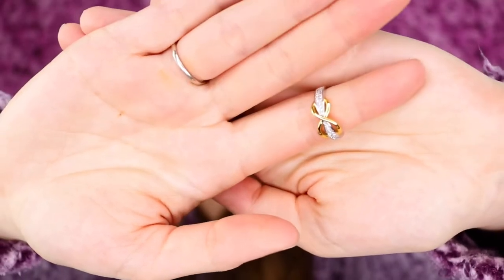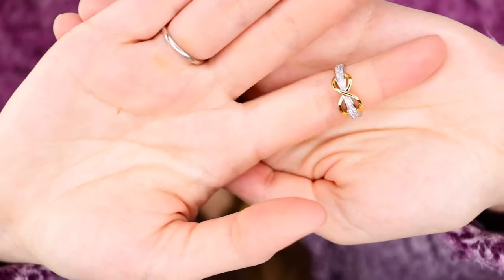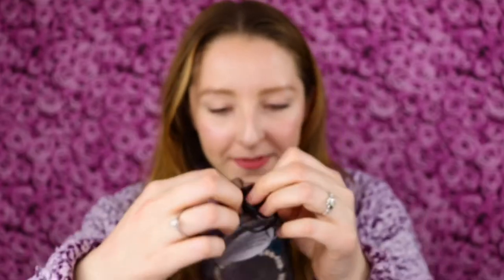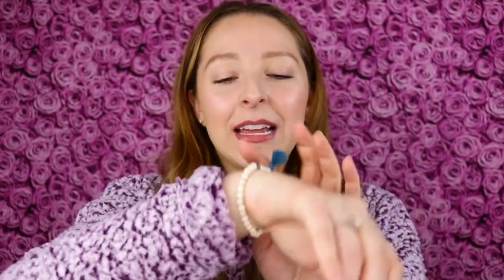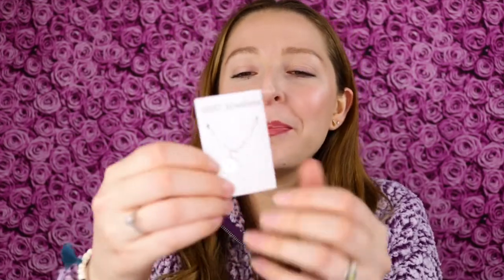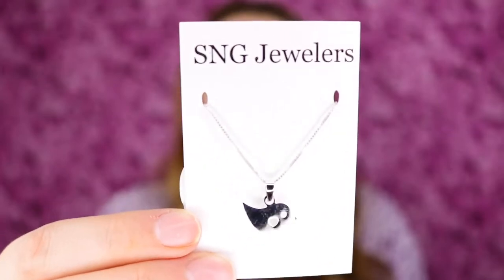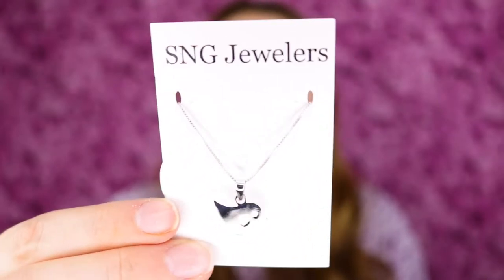APRIL 2021 THE JEWELRY BOX FROM SILVER & GOLD UNBOXING | JEWELRY SUBSCRIPTION BOX!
Sign up for your box at silverandgold.com!